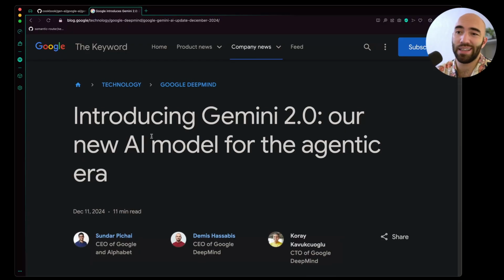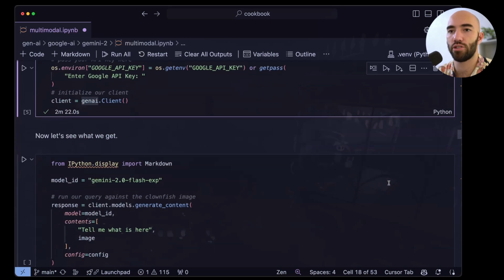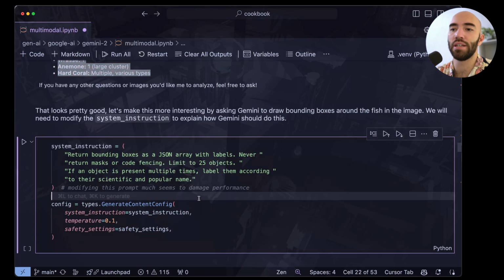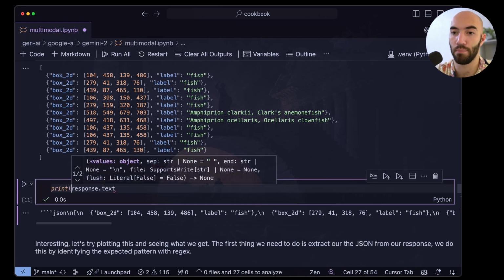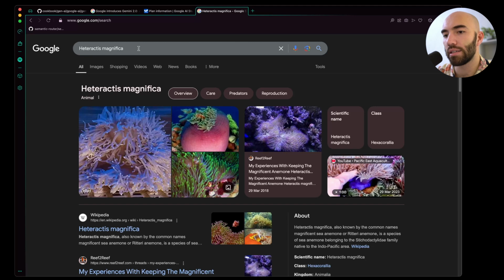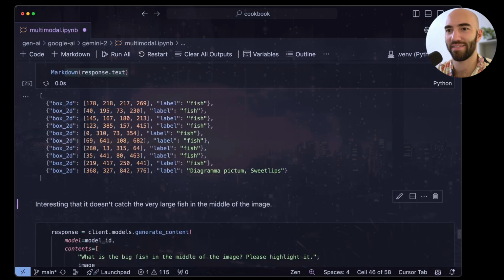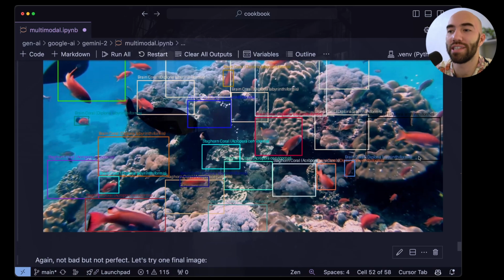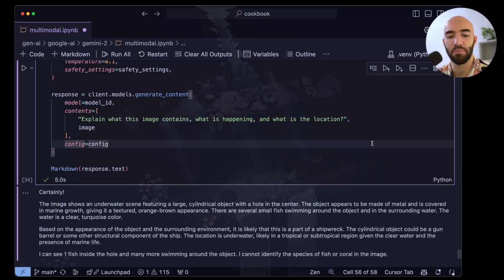Gemini 2 Multimodal and Spatial Awareness in Python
We test Google Deepmind's new Gemini 2 (gemini-flash-2.0-exp) multimodal capabilities and spatial awareness. Gemini has impressive structured output reliability as and we'll see with a few bounding box examples, very good spatial awareness — but it isn't perfect.

We'll see in the near future (and with a few more videos) how Gemini compares to OpenAI's models (such as gpt-4, gpt-4o, and o1) and whether we finally have a worthy competitor to OpenAI's dominance in production level AI application.

00:00 Gemini 2 Multimodal
00:41 Gemini Focus on Agents
01:53 Running the Code
03:08 Asking Gemini to Describe Images
09:29 Gemini Image Bounding Boxes
21:06 Gemini Spatial Awareness Example 2
23:29 Gemini Spatial Awareness Example 3
26:52 Gemini Spatial Awareness Example 4
29:09 Gemini Image-to-Text
30:50 Google Gemini vs OpenAI GPTs